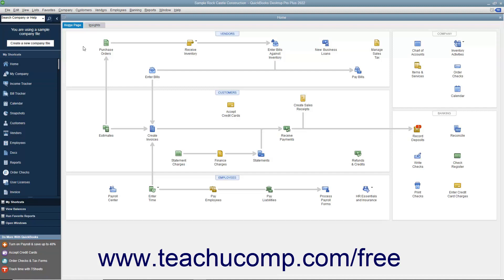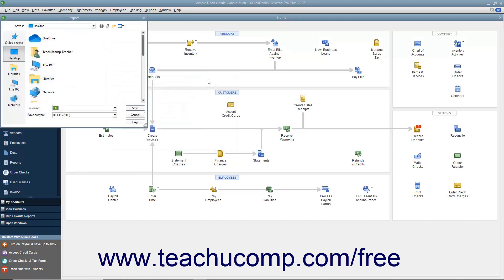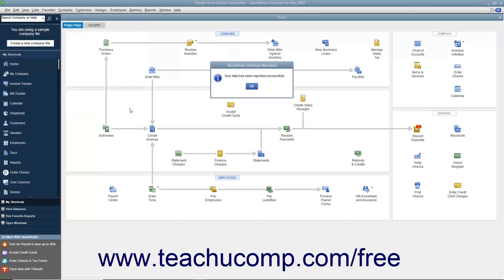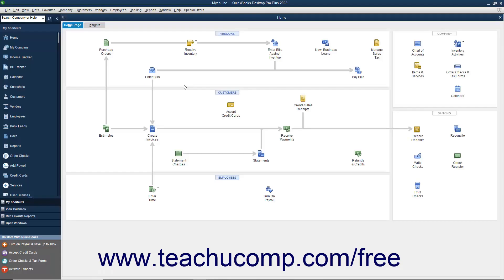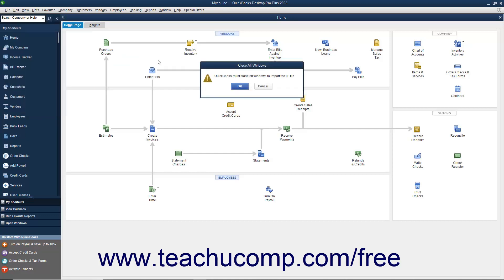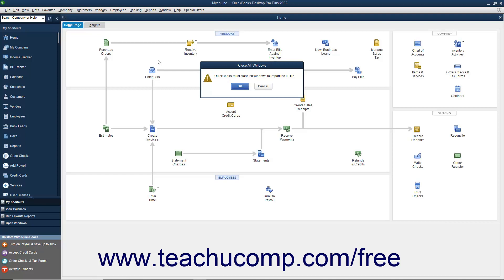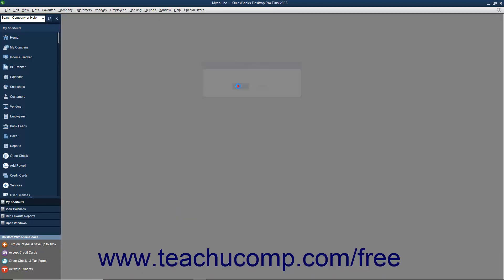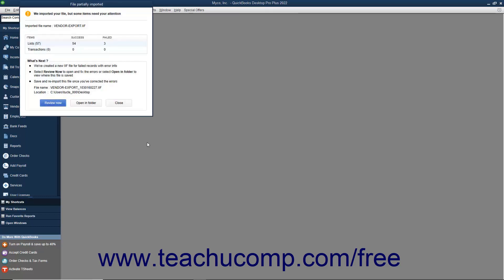Learn how to Export & Import List Data Using IIF Files in Intuit QuickBooks 2022: Training Tutorial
Learn how to Export and Import List Data Using IIF Files in QuickBooks 2022 A clip from Mastering QuickBooks Made Easy.